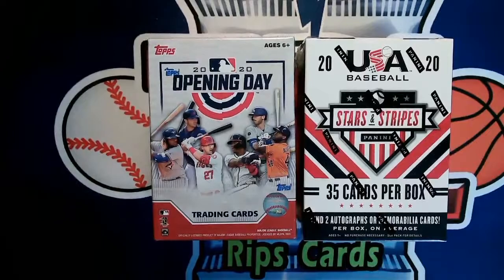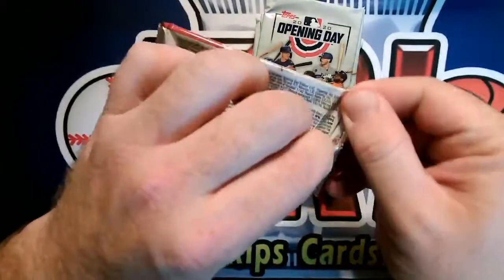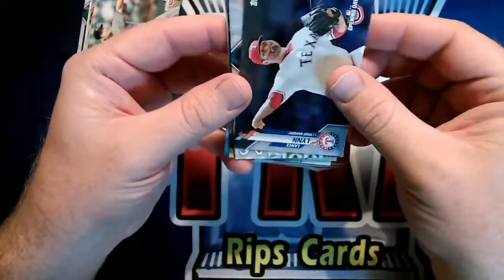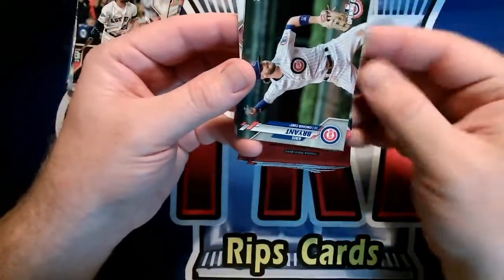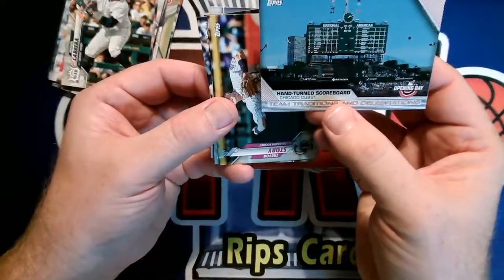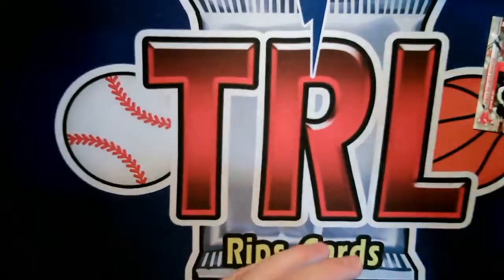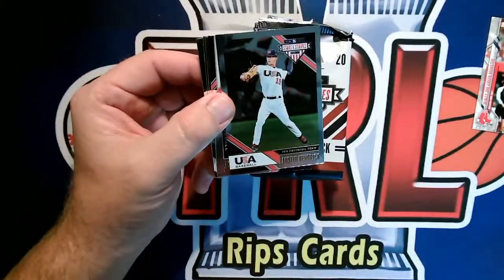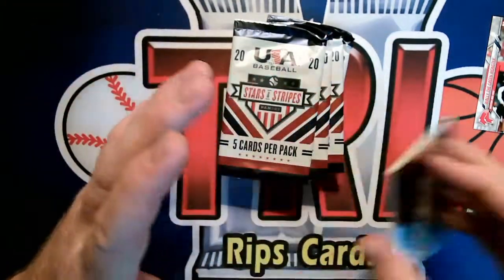2020 Opening Day Blaster and 2020 Stars and Stripes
2020 Opening Day Blaster and 2020 Stars and Stripes